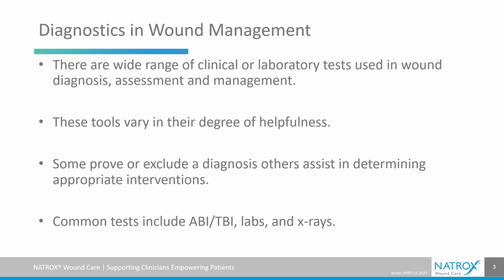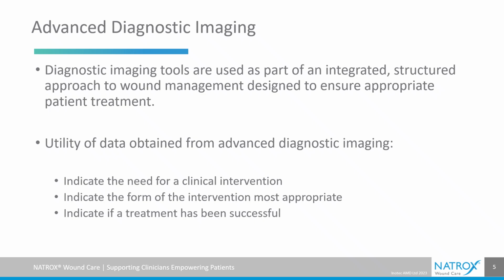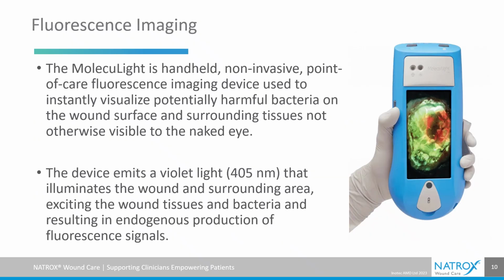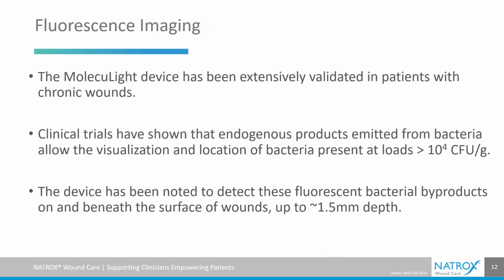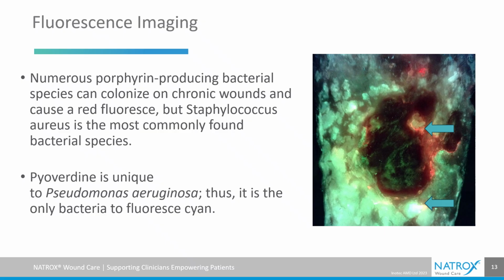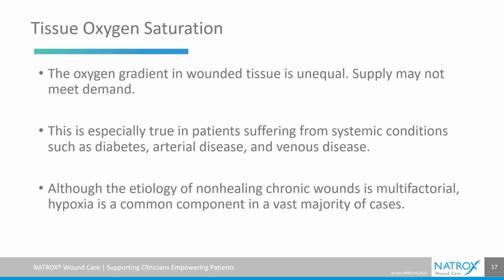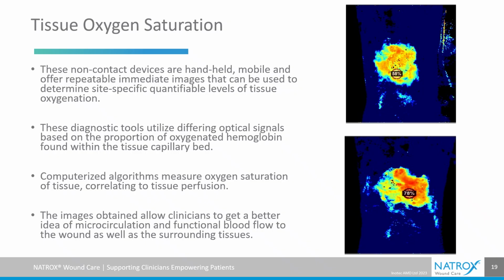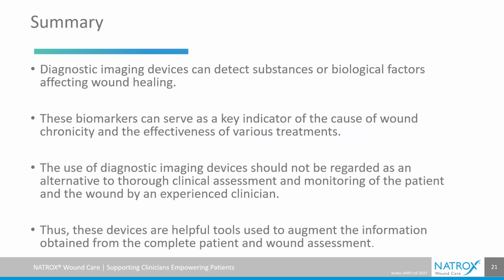NATROX Wound Care Module 4: The Role of Diagnostic Imaging 2 0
Objectives:

Discuss the importance of diagnostic imaging in wound management

Define the term theranostic

Detail the use of fluorescence imaging

Detail the use of near-infrared spectroscopy